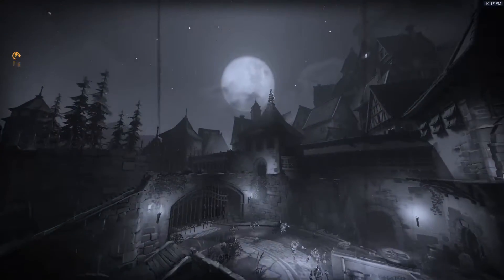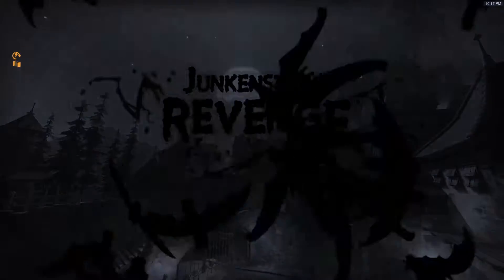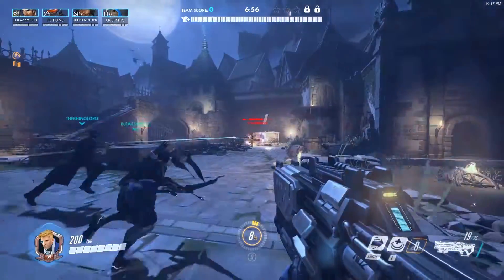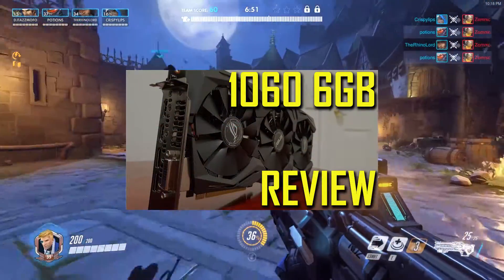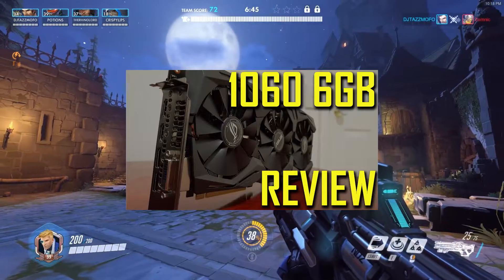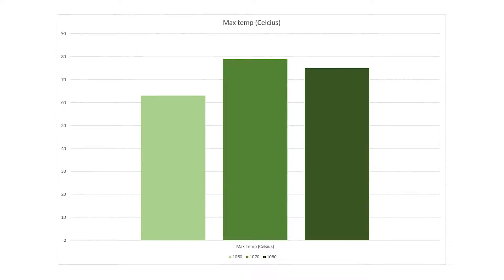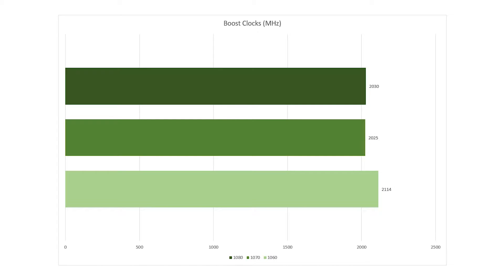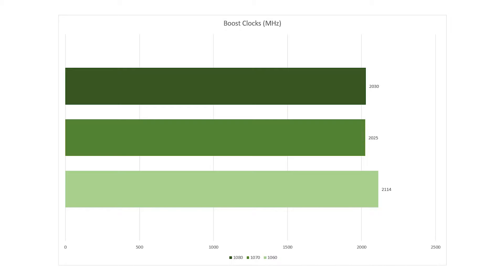ASUS Strix GTX 1070 O8G Review 1080p and 4K Benchmarks!